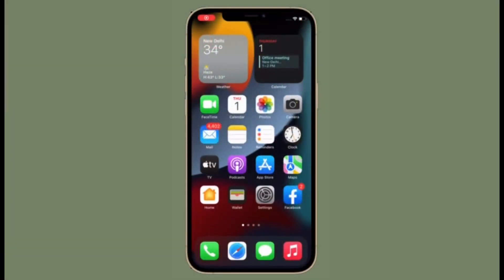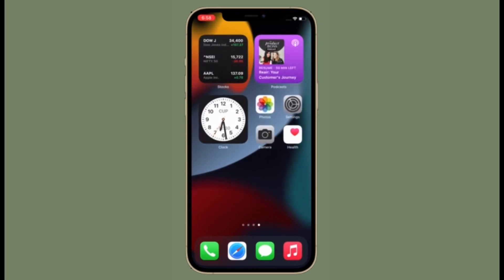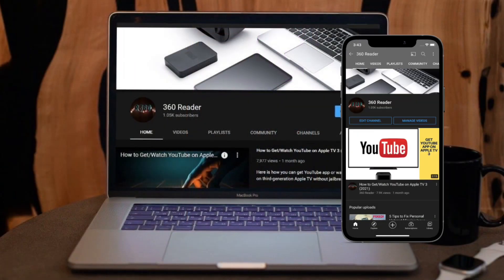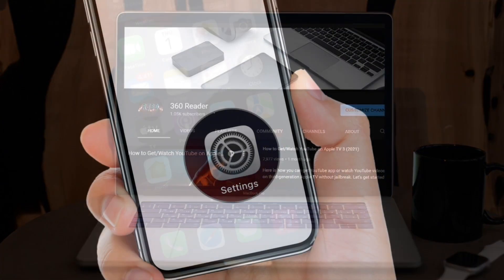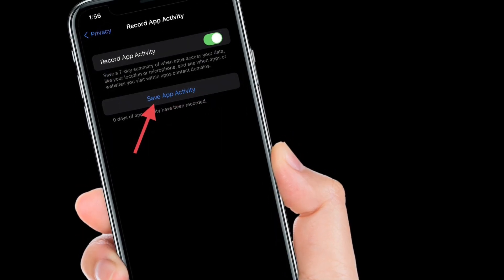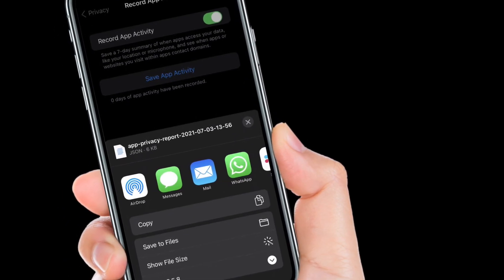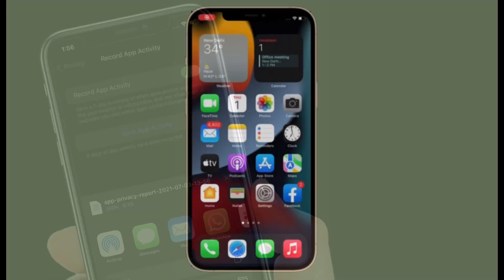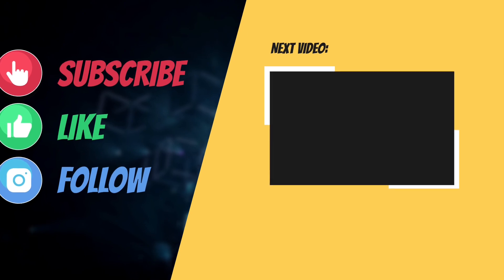How to Record App Activity in iOS 15 on iPhone and iPad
Here is how you can record app activity in iOS 15 on iPhone and iPad to keep a track of apps access to information like photos, location, microphone, and more.